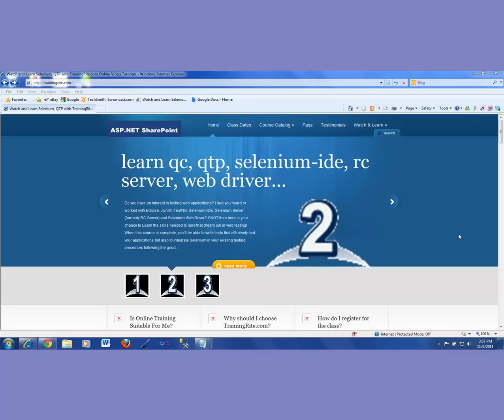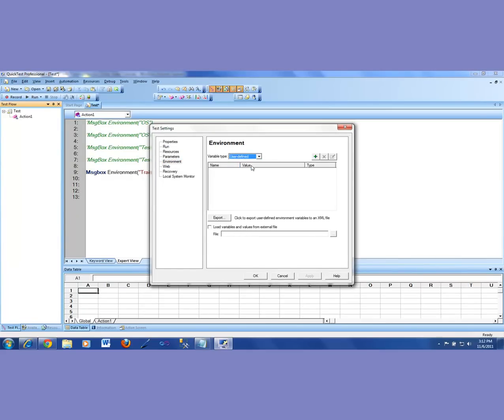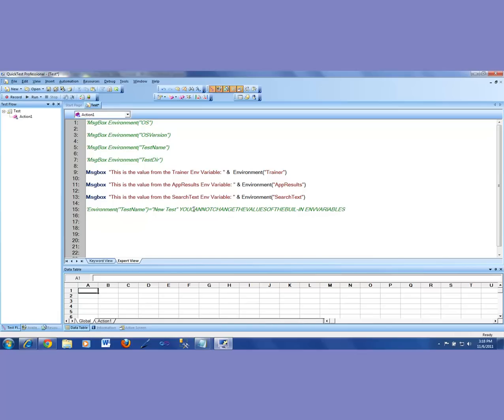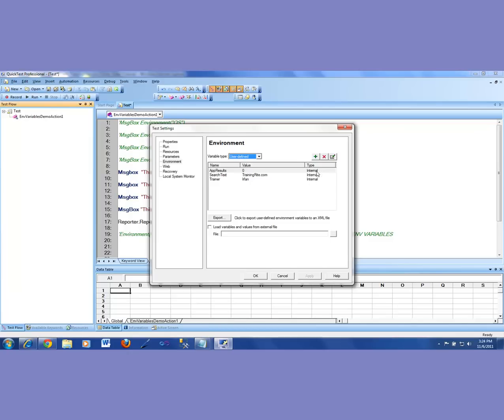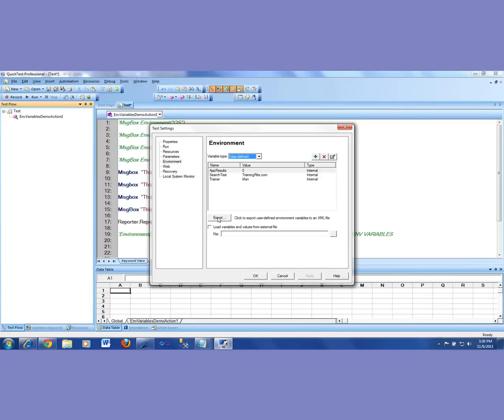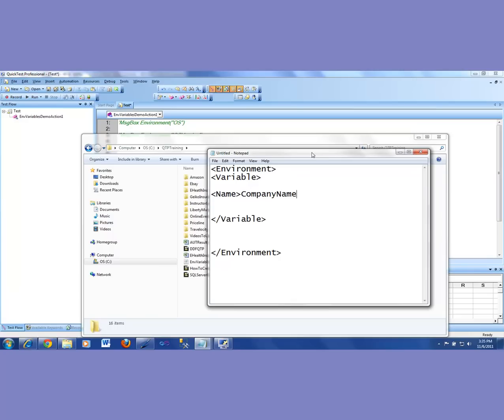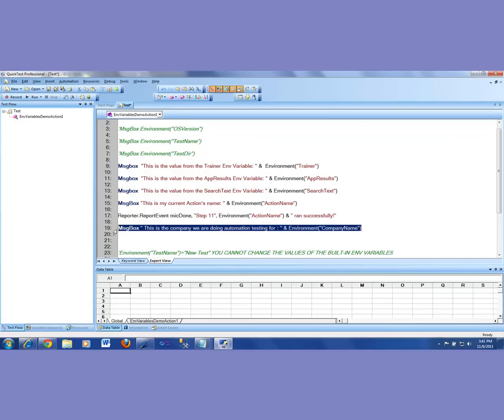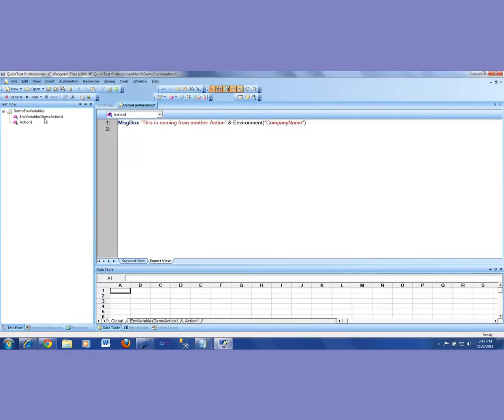Free QTP Videos from TrainingRite.com - QTP Tutorial Environment Variables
TrainingRite.com presents one more free video discussing Environment variables in QTP, this free video shows how to create both internal and external Environment variables using XML